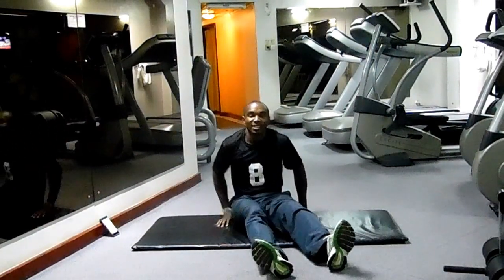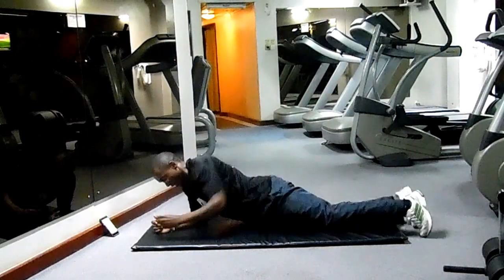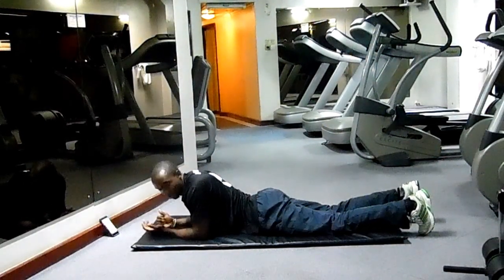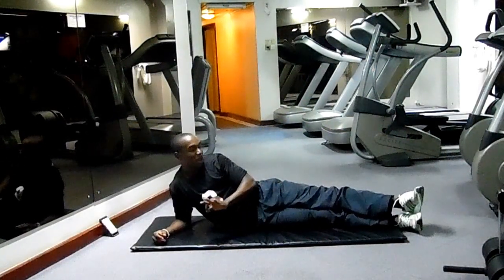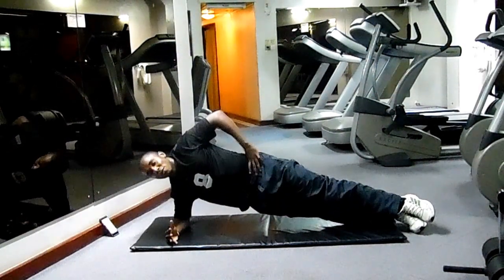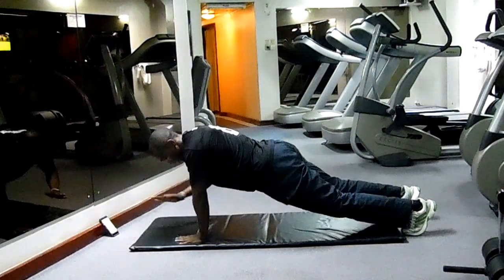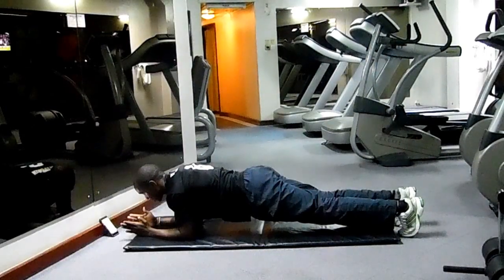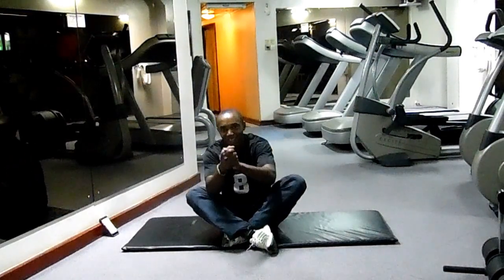The Abdonimal Series Part 3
Samuel takes us through a series of plank exercises which you can easily do at home.